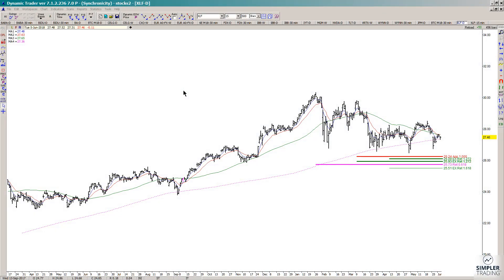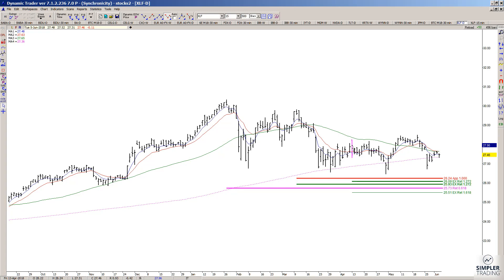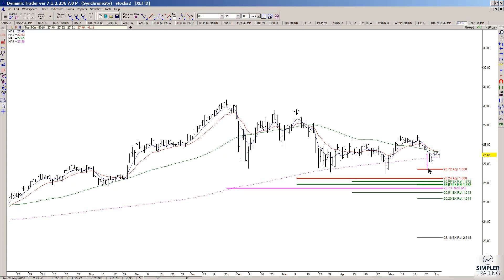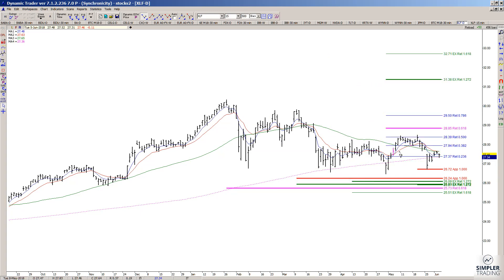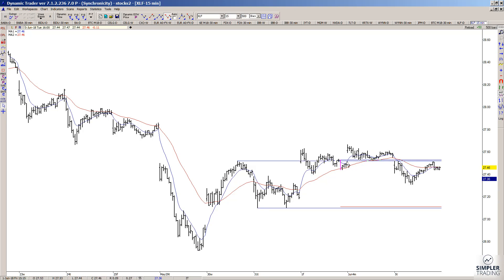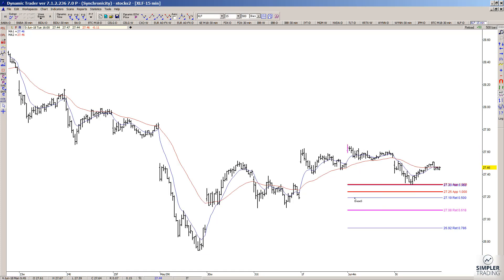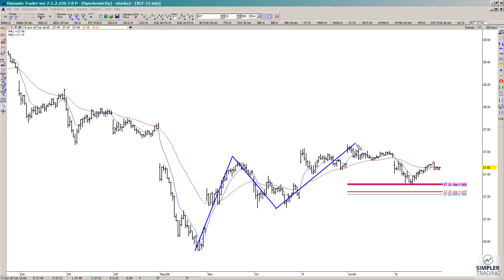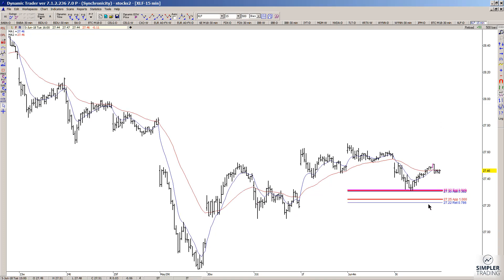Fibonacci Queen: Here are some parameters in XLF!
If we hold above this key area, you can look at the buy side.